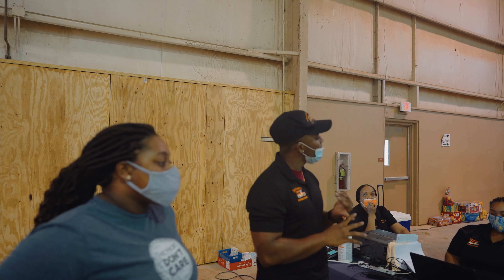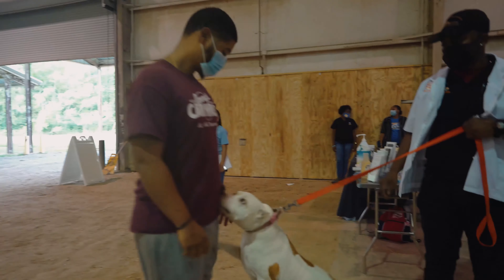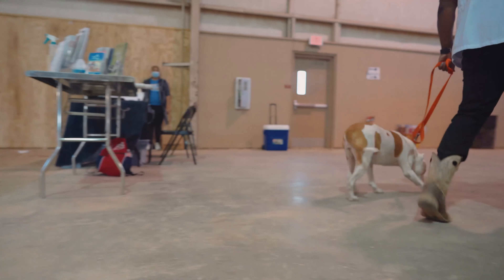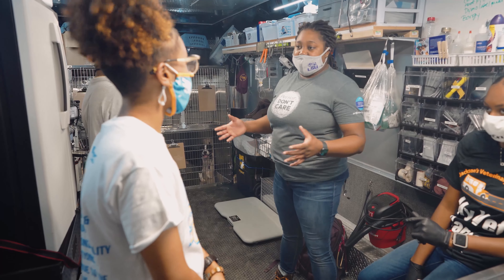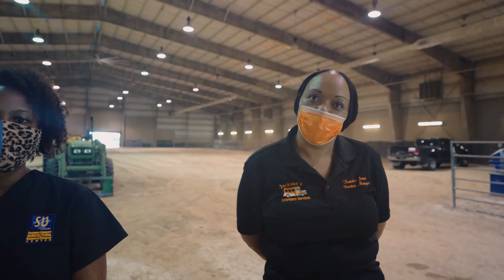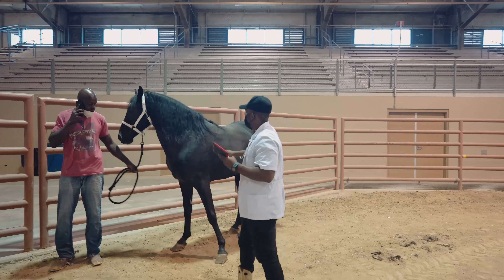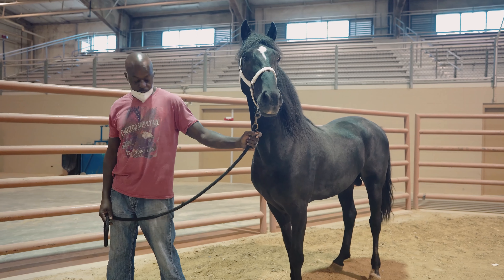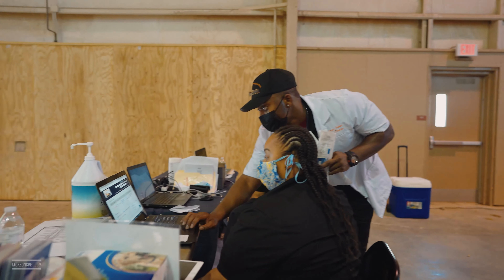Jackson's Veterinary Services, LLC & Southern University AG Center | Animal Health Clinic 2020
A special thank you goes out to Dr. Antonio Jackson, owner of Jackson’s Veterinary Services LLC, as he returned to Southern University to give the students an opportunity to obtain an intimate experience and training in the field of veterinary medicine!! This event also gave back to the surrounding communities in the Baton Rouge area. Dr. Jackson feels that It is important to give opportunities to young adults that they can build and grow from! Awesome job Dr. Jackson!  and Thank you again for inviting me to cover this event!   Jackson’s Veterinary Services📷 📷📷📷

Filmed with Sony A7R IV